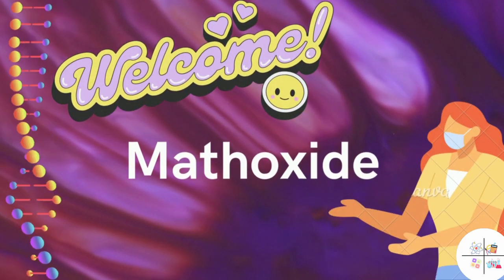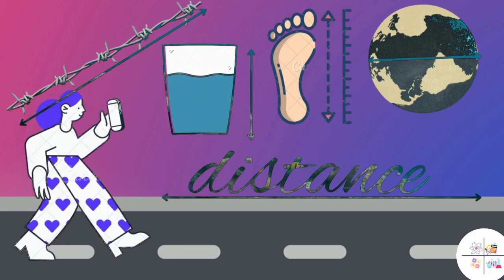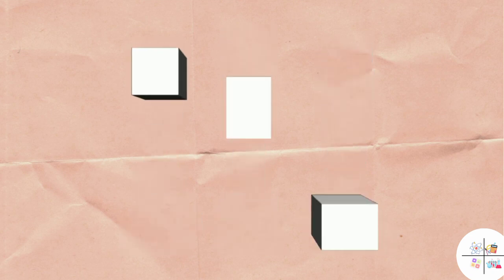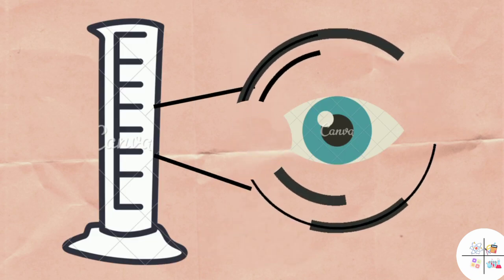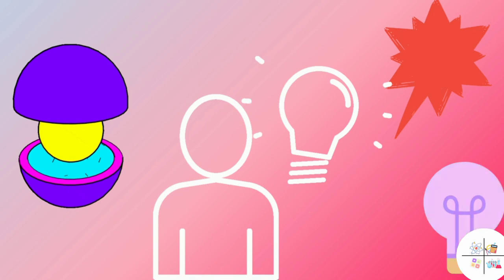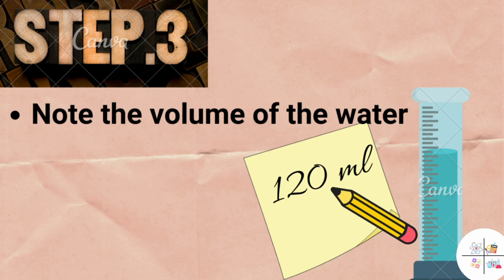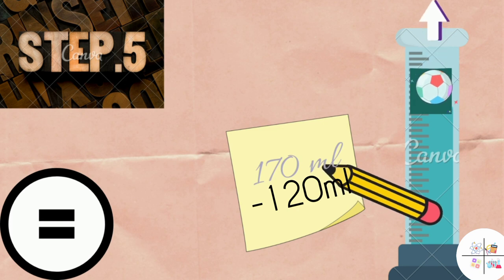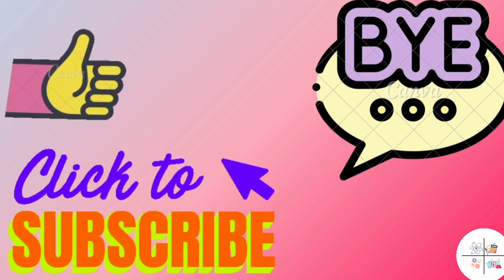Measuring length and volume | Math Oxide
Watch the video to learn to measure the volumes and the lengths.

Happy learning!